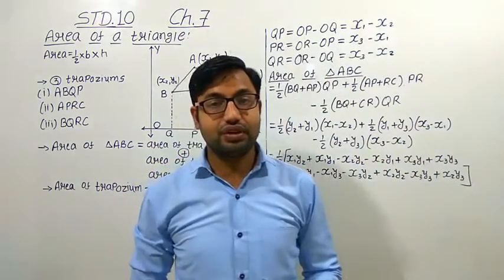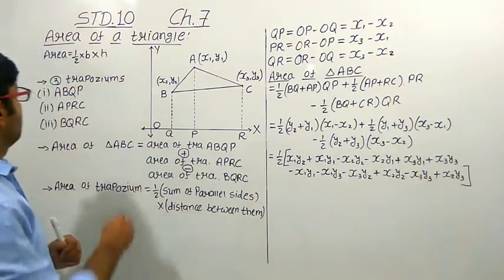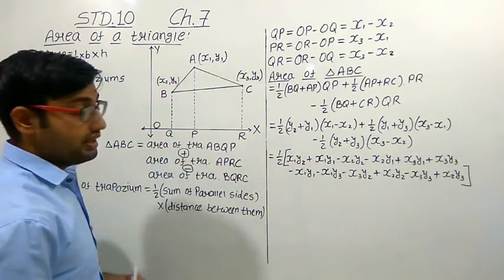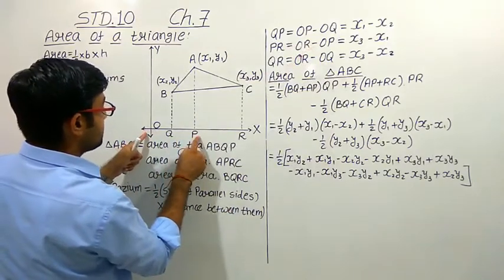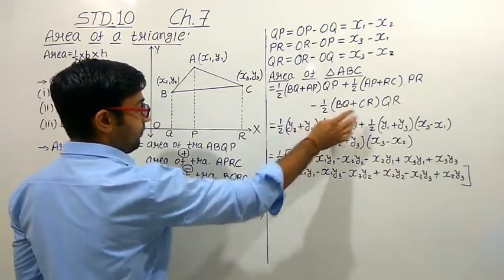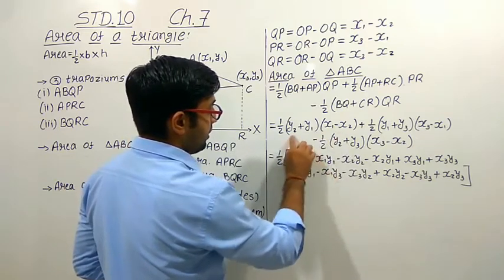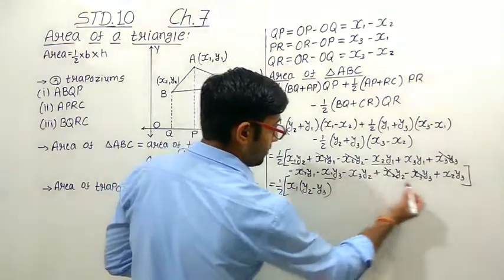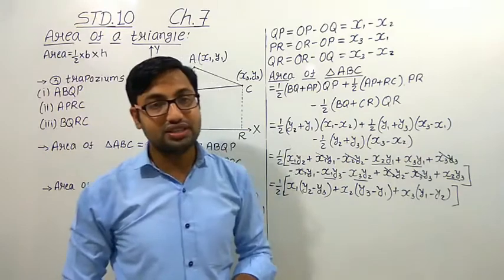Std.10 | Ch.7 | Area of a Triangle